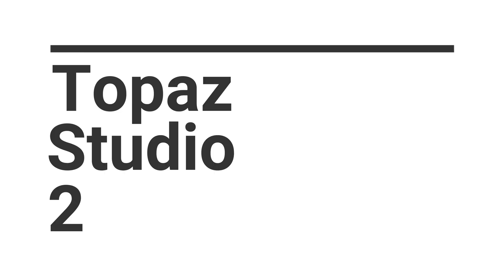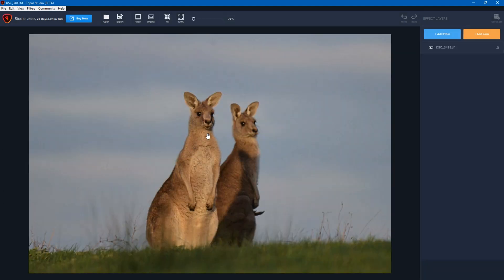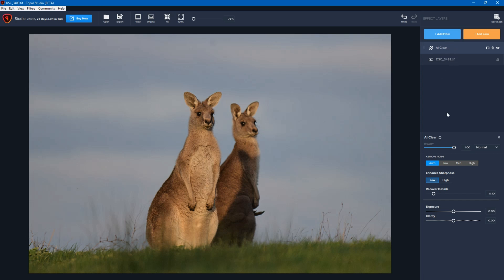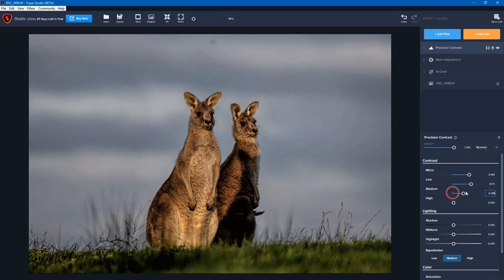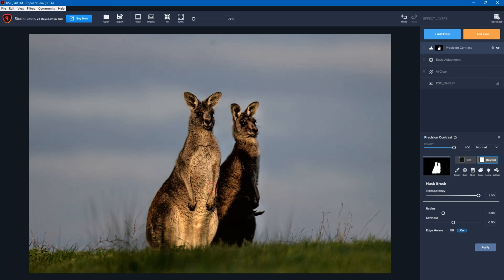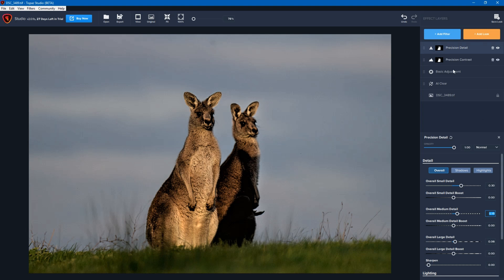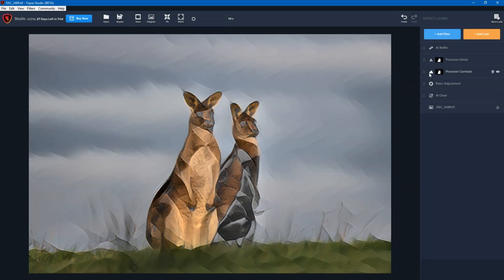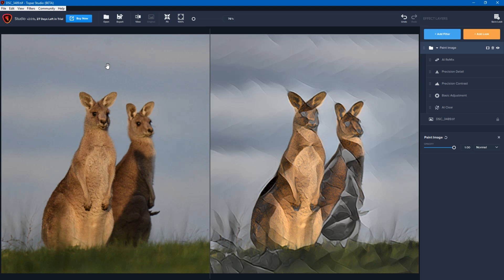Topaz Studio 2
Topaz Labs have just released the Topaz Studio 2 software, this is a complete rebuild (from the ground-up) of the existing Topaz Studio tool. In my view, the change makes the software much easier to use, and instead of purchasing each (pro) filter, they are included in the one flat rate. If you have already purchased Topaz Studio Add-Ons, depending on the list price value you may be able to get this version for free or receive store credit.

In this video, I do a run-through of the UI of Topaz Studio 2 (please note this is the BETA version, so there may be some changes to the final production version), as well as looking at some of the looks, filters, layering, and masking!

Discount
Topaz has kindly provided a discount code for my viewers if you use the Topaz links below, and when purchasing use the discount code: TRAVISHALE you can get up to 15% discount on your purchase.